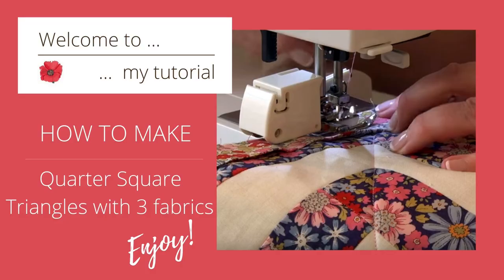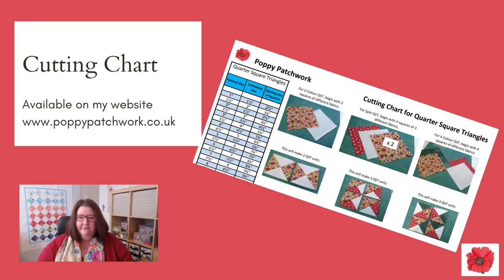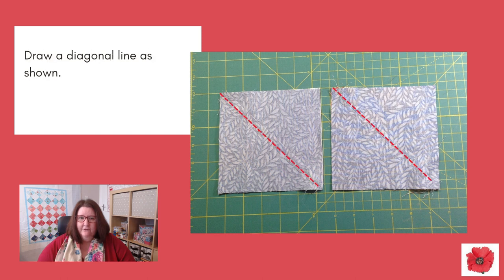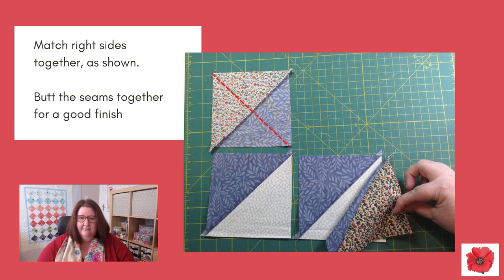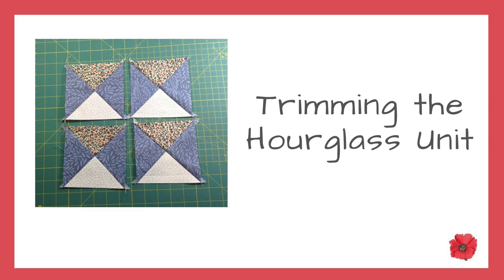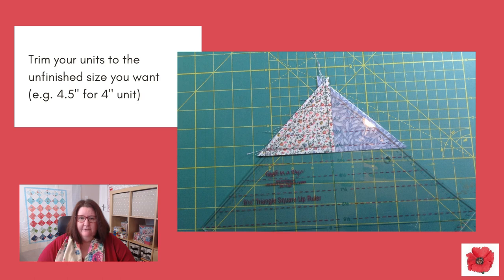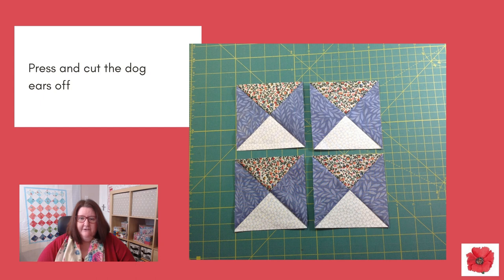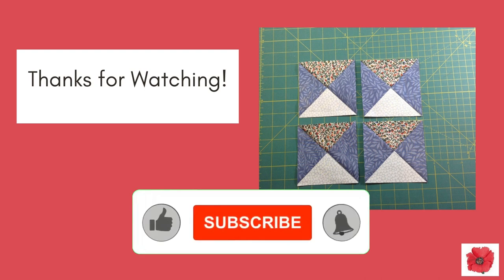How To Make - Quarter Square Triangles with 3 Fabrics - the Hourglass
How to Make - Quarter Square Triangles with 3 Fabrics

Jayne from Poppy Patchwork is an avid quilter, she used to own her own a patchwork shop in the UK and is now enjoying passing on her quilting tips to you in her YouTube videos.

Quilt in a Day Triangle Square Up Ruler